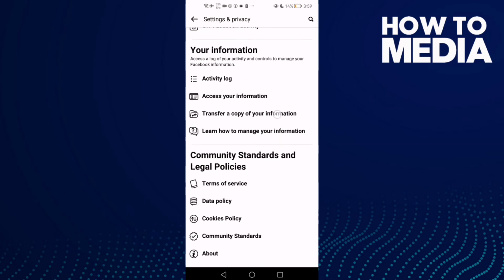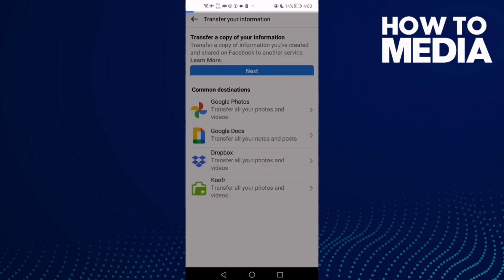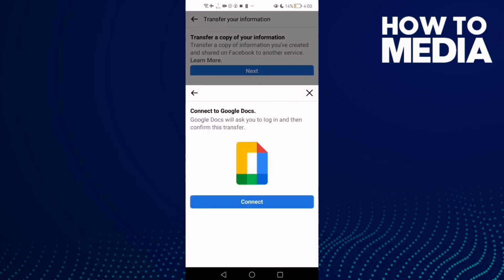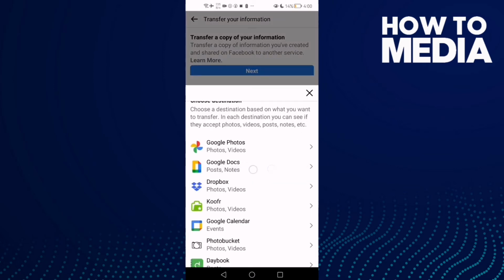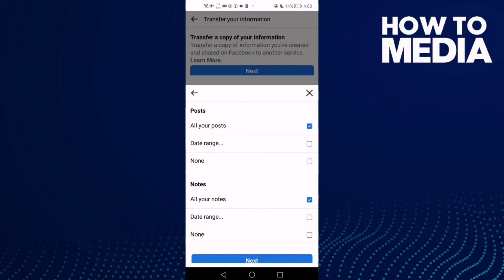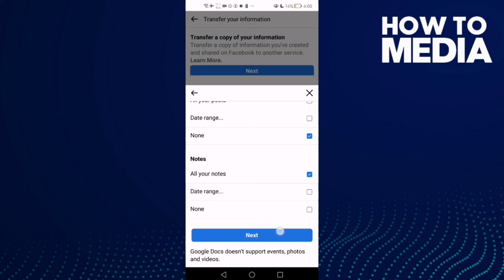How to Transfer Your Notes To Google Docs on Facebook Lite App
in this video we discuss :